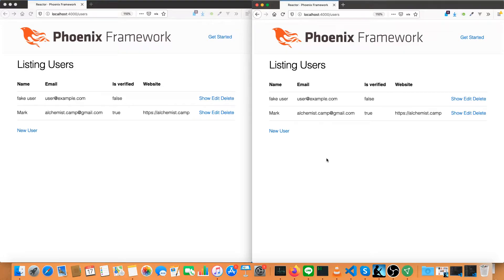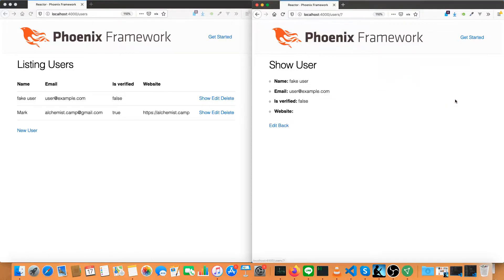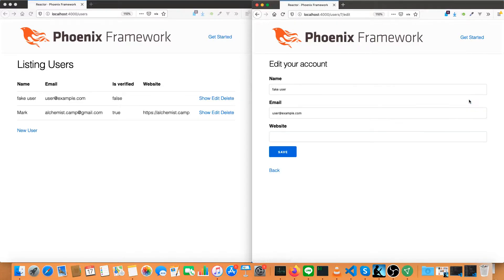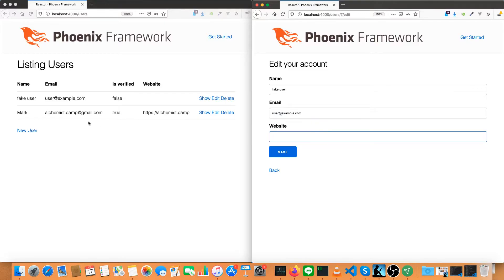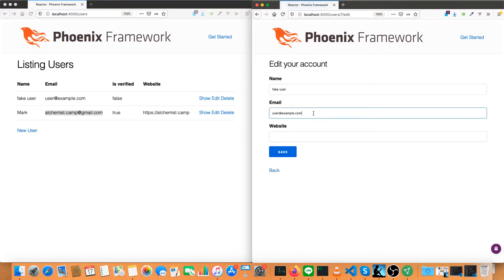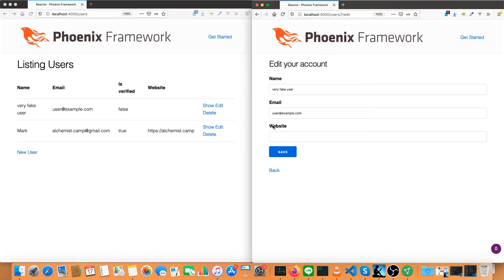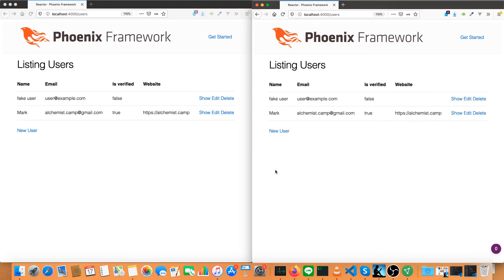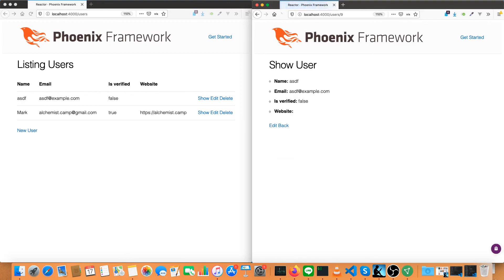Phoenix LiveView (quick preview)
Phoenix LiveView makes it possible to create highly interactive web apps using Elixir instead of using writing Ajax requests in JavaScript.